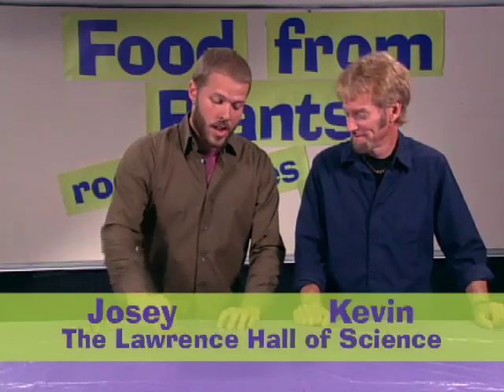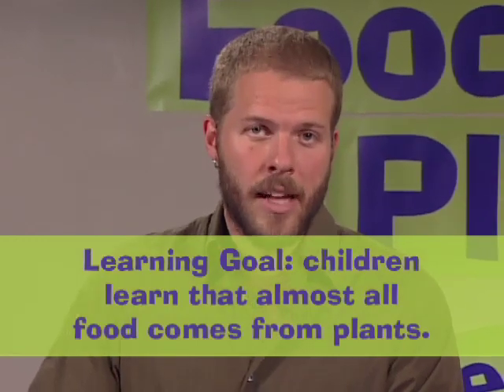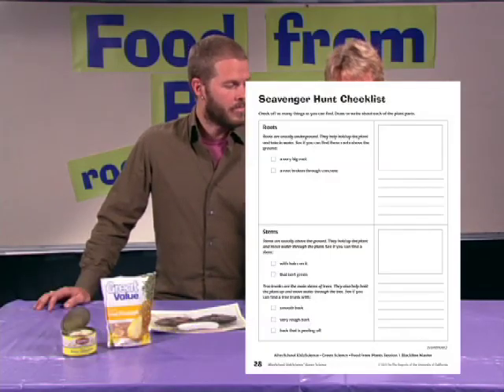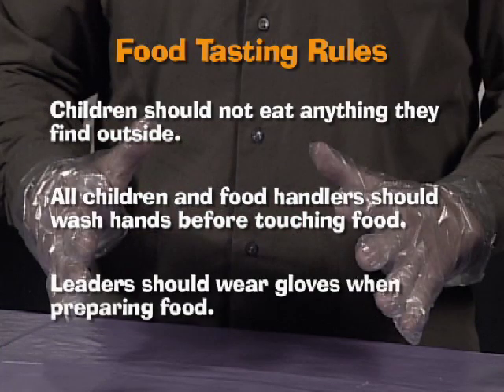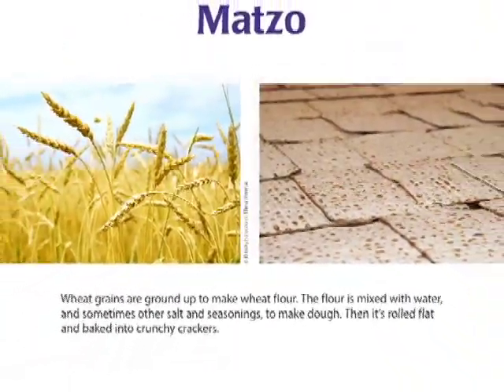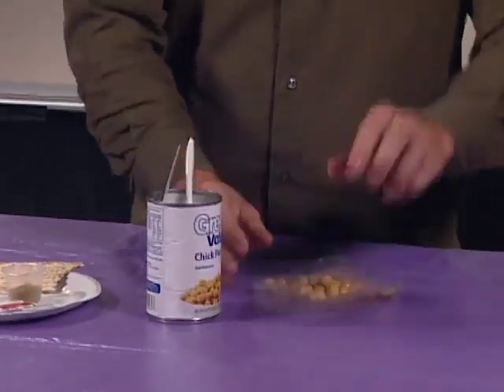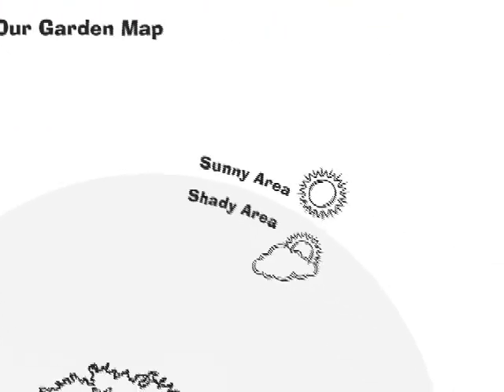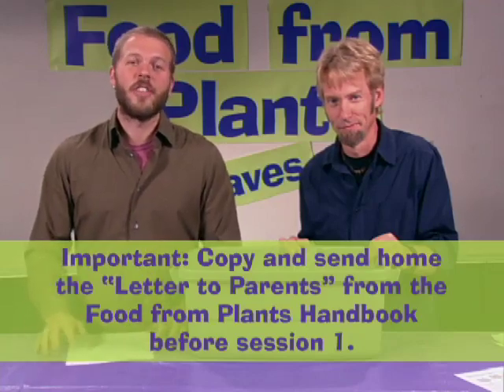AfterSchool KidzScience™: Food from Plants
Learn tips on how to lead activities with children and food safely and see what happens in the sessions.